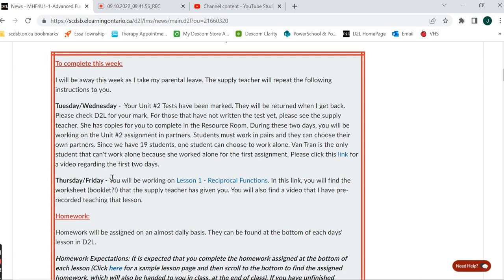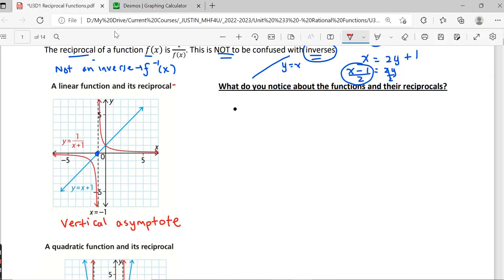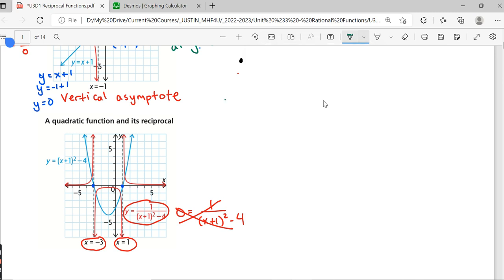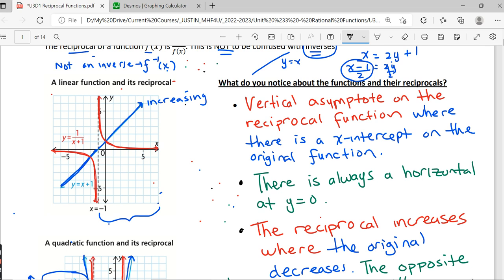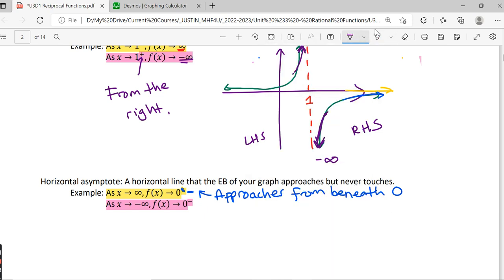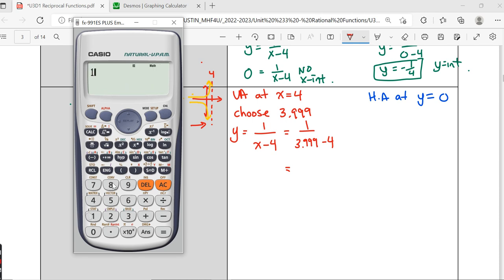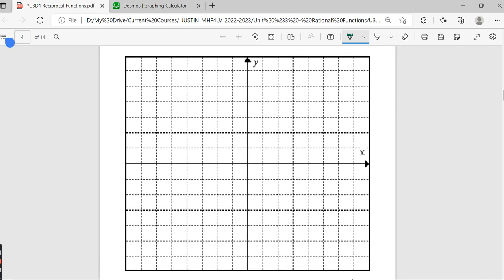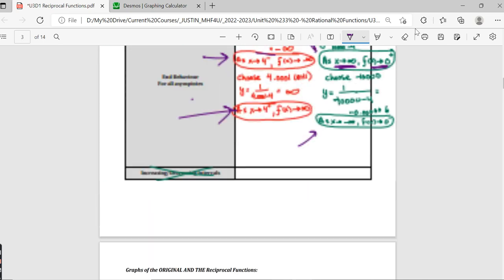MHF4U Oct. 13/14 2022